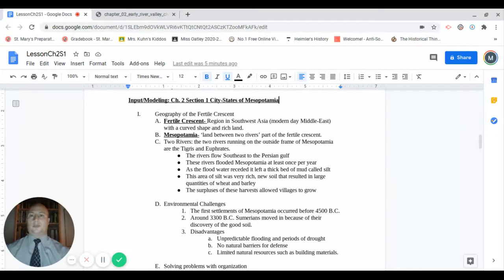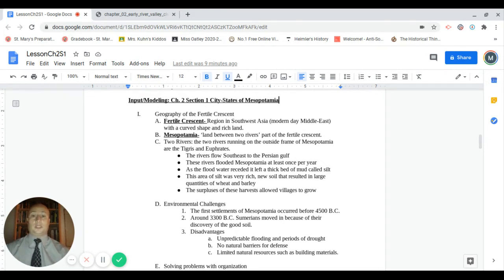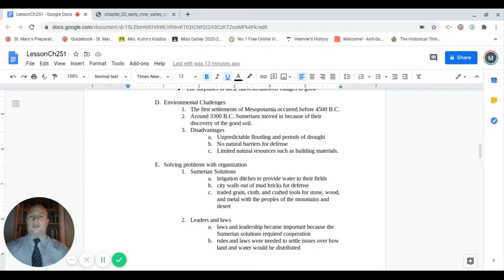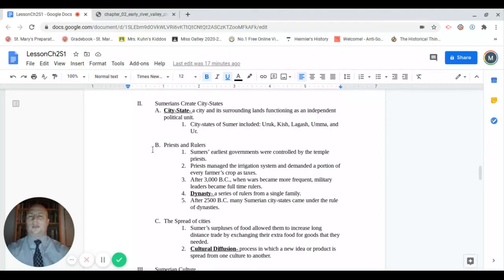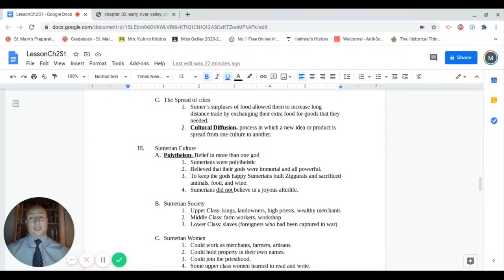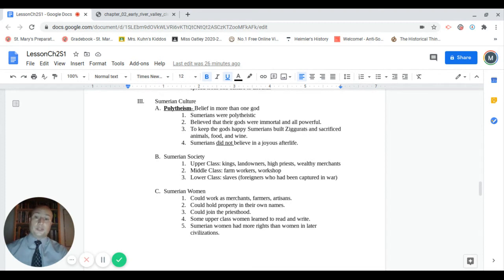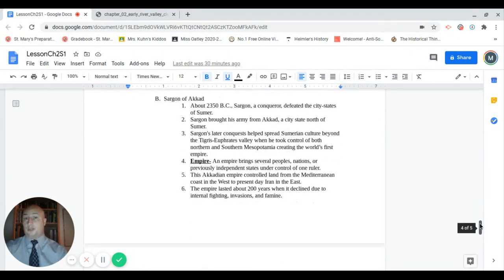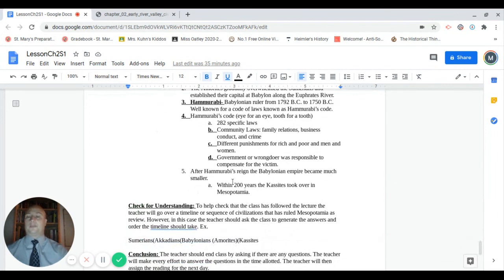City-States in Mesopotamia VideoLessonCh2S1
The goal of this video is to describe how the earliest civilization in Asia (Sumer) arose in Mesopotamia, organized into city-states, and developed into the world's first empire. Emphasized key terms and figures include:
Fertile Crescent, Mesopotamia, city-state, dynasty, cultural diffusion, polytheism, empire, Argon of Akkad, Hammurabi.